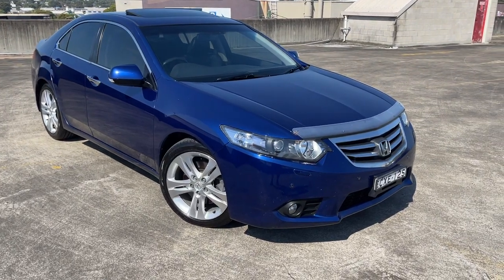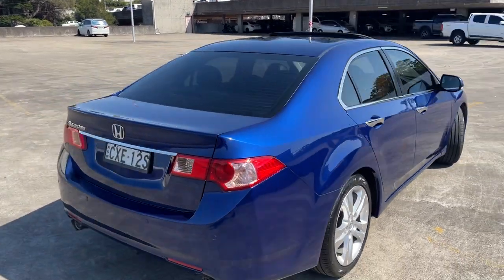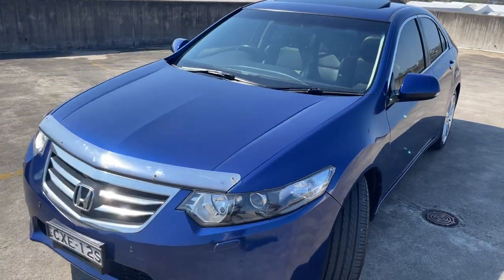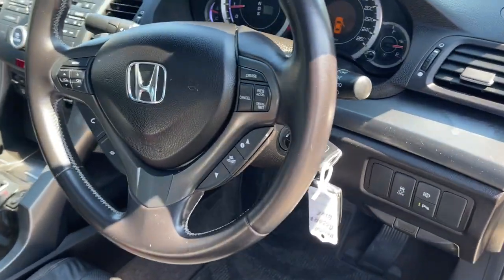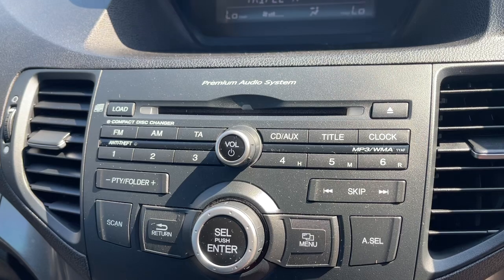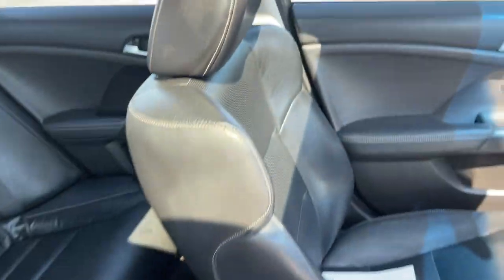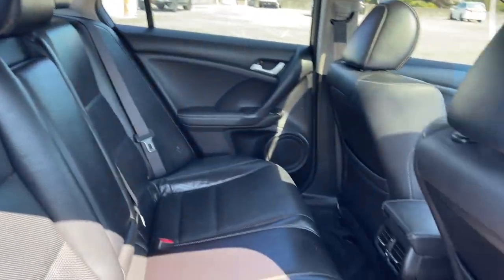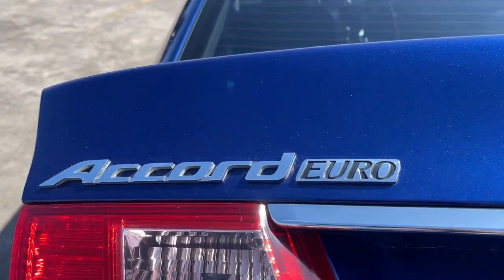2014 Honda Accord Euro Automatic Sedan Only $13,999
Great Condition - 2014 Honda Accord Euro Automatic Sedan in Blue. Only travelled *** 203,000KM *** with Log Books and Full Service History. Complete with Leather interior, Electric Sunroof, Alloy Wheels, Tinted Windows, Front & Rear Parking Sensors, 2 x Remote, Keys, Cruise Control, Bluetooth Connect, Dual Front & Side Air Bags and ABS Braking, CD/Radio, Dual Zone Climate AC plus load more. All inquiries welcomed.  @PhillipsCoAuto